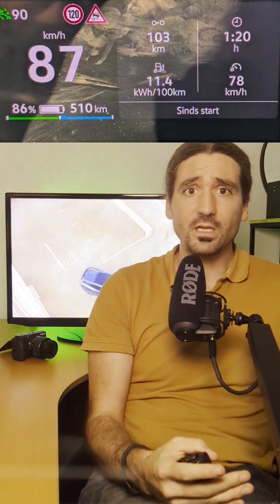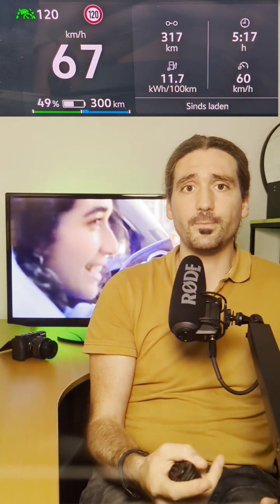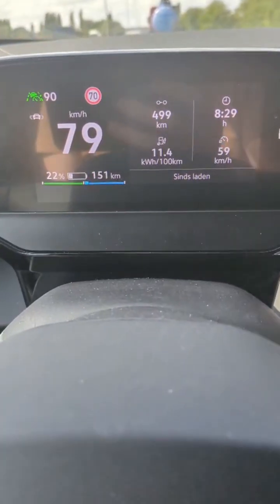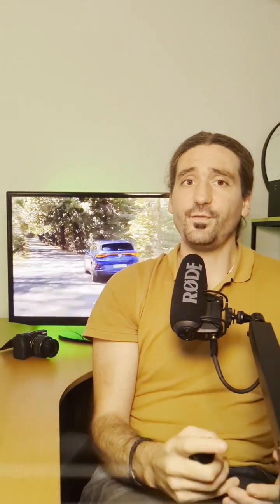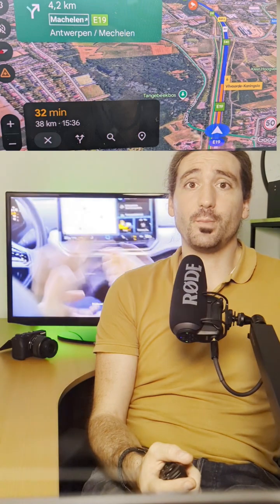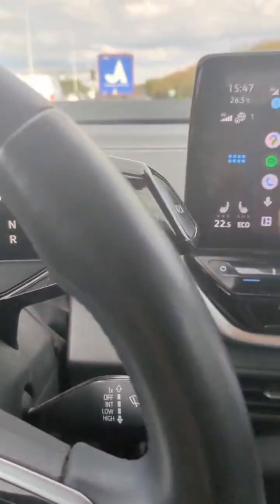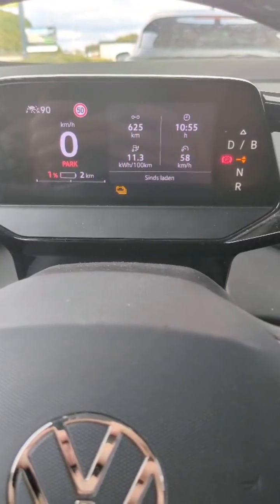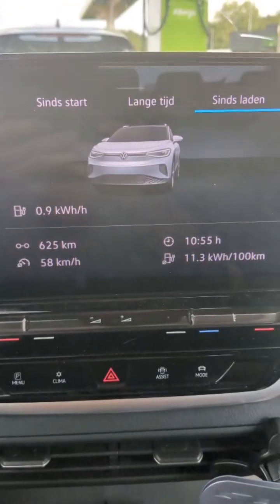400 Miles 💥🏆With a 2-Year-Old Battery?! VW ID.4 World Record🏆💥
Join me as I put this 2-year-old Volkswagen ID.4 to the ultimate test! Can I really squeeze an impressive 400 miles out of a single charge? In this video, I'll push this electric vehicle to its limits, monitoring its battery life and range to see just how far it can go. From city driving to highway cruising, I'll put this ID.4 through its paces to give you a realistic idea of its capabilities. So, can I hit the 300-mile mark? Watch to find out!